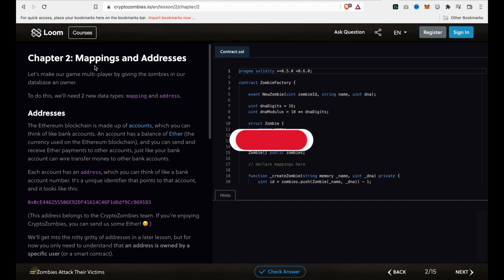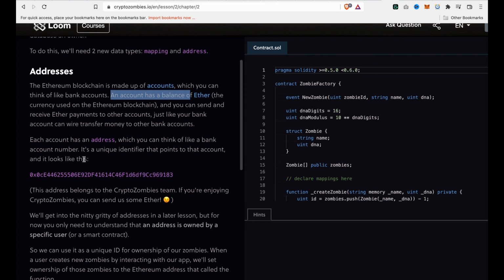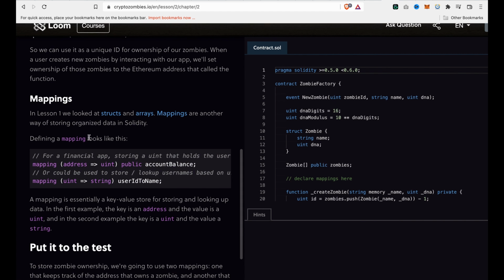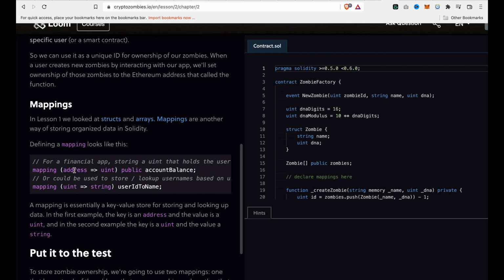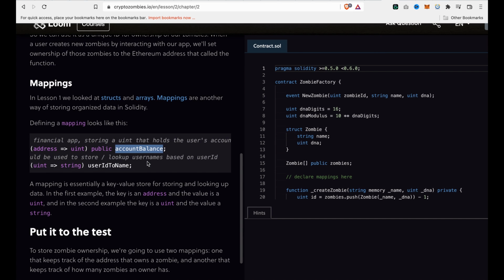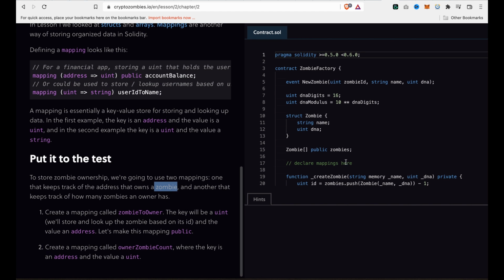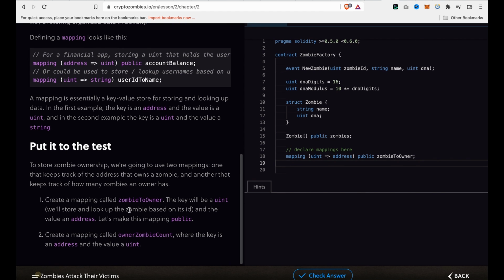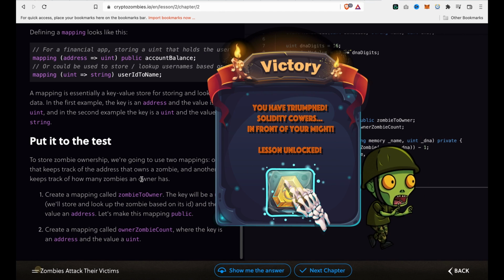Solidity with Crypto Zombie lesson 2 #2 Mappings and Addresses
Let's make our game multi-player by giving the zombies in our database an owner.

To do this, we'll need 2 new data types: mapping and address.

🔥Complete Courses🔥
Gumroad Web and mobile complete courses